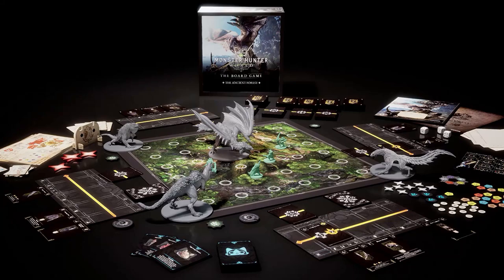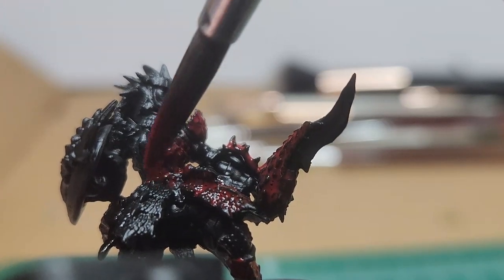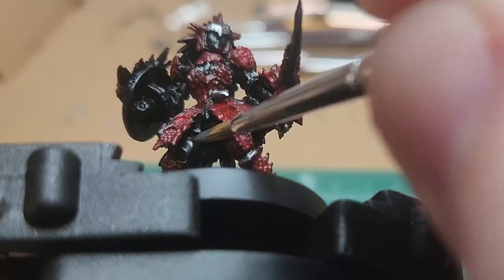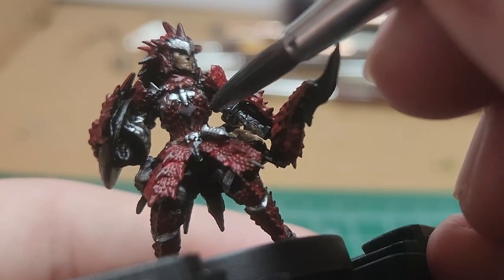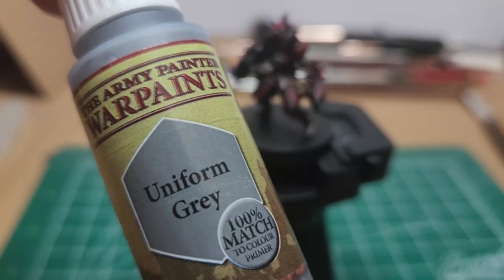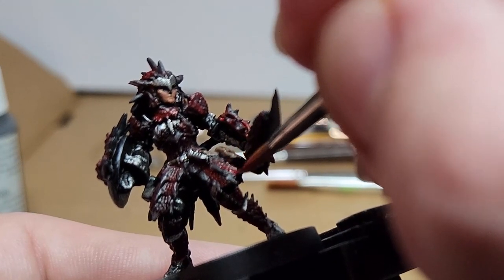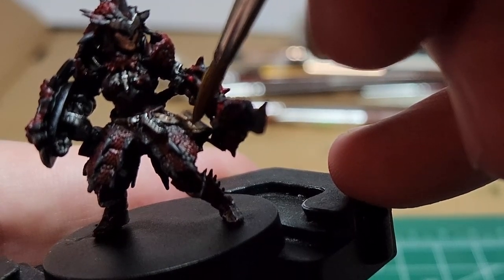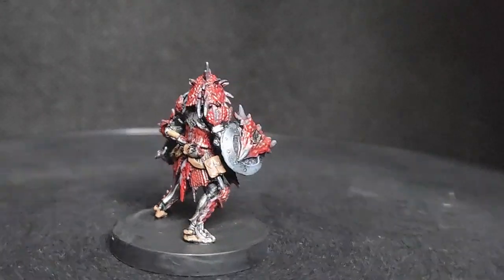Painting Sword and Shield - Monster Hunter World Board Game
The last model in the Ancient Forest core set, the S&S hunter in Rathalos Armor rounds out the box set. This model was a lot of fun to paint even with it's simple color scheme. After this piece, I'll be working on a personal project which might take a while, but when I return, I'll be looking to get back to my DMC models